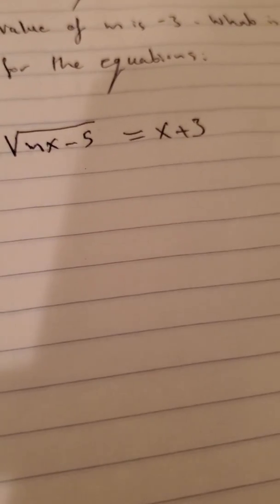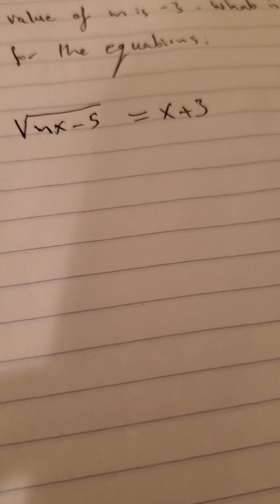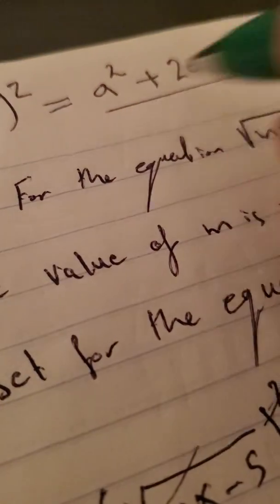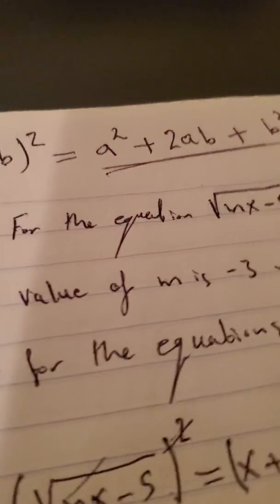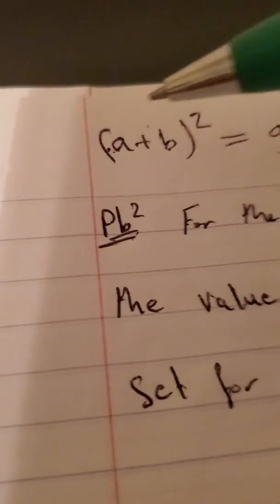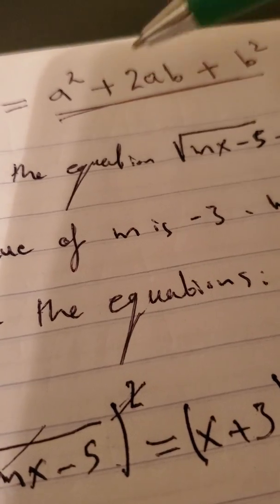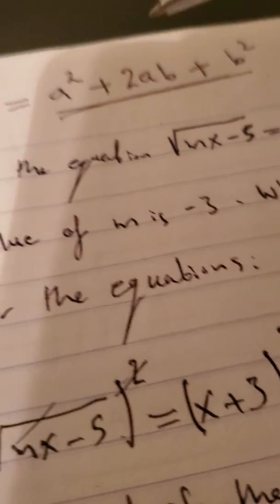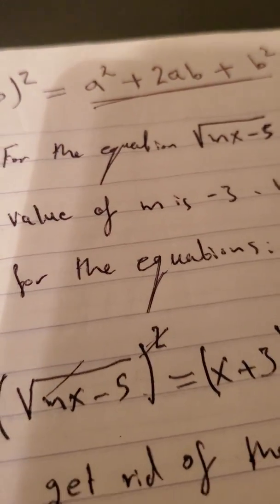Algebra Math SAT Problem 2